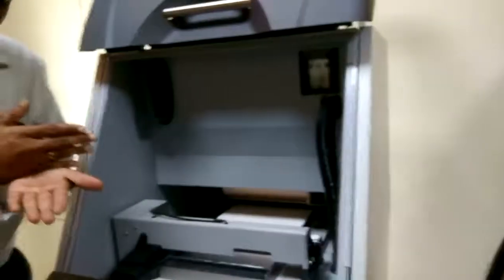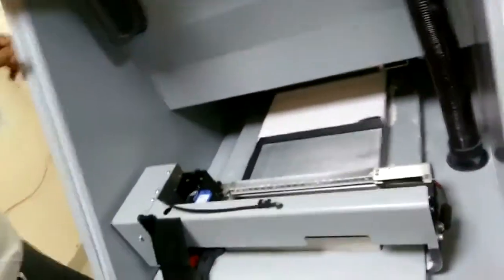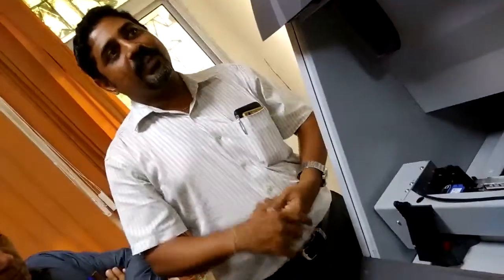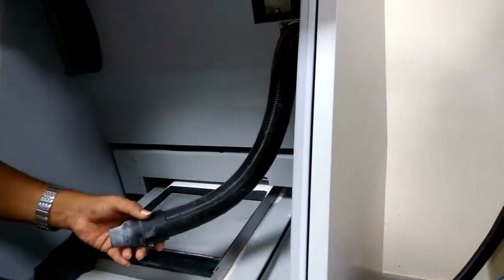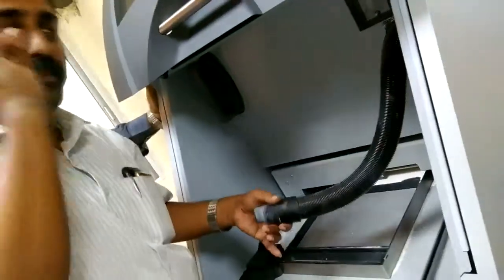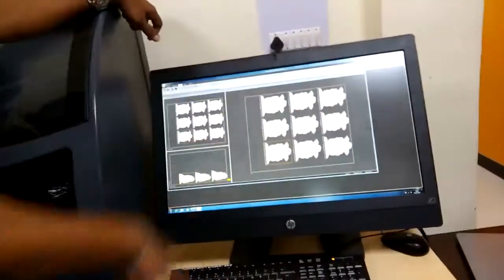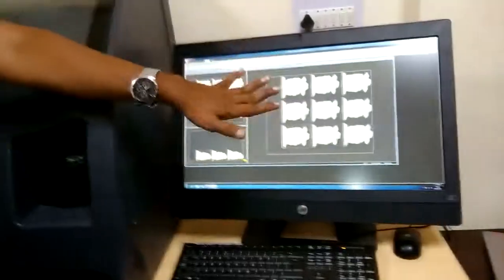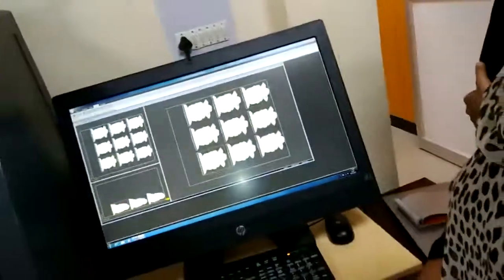3D printer||Redington||About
20170928_120256